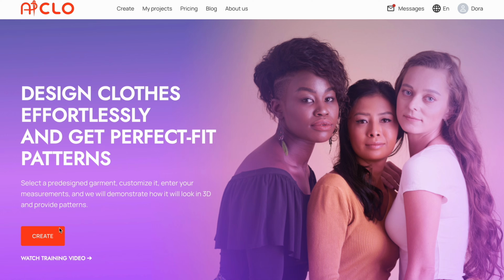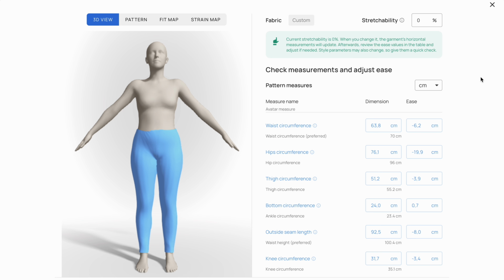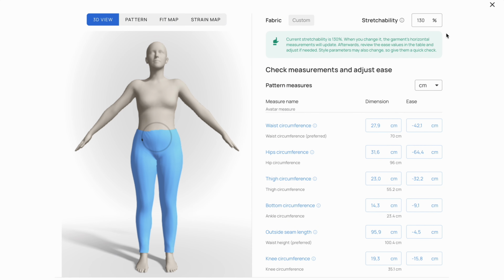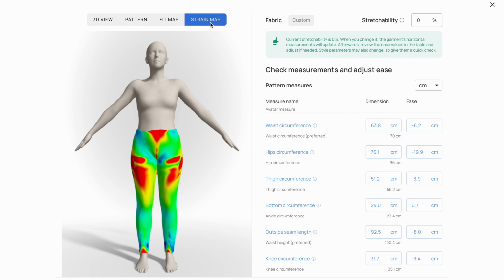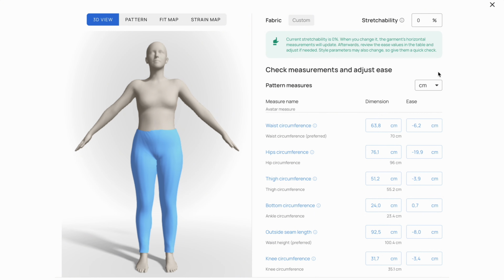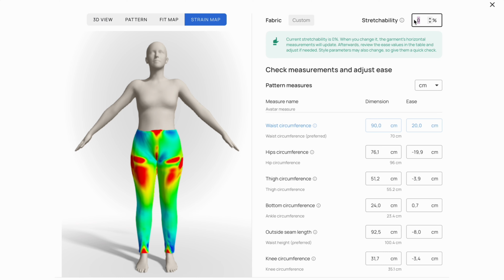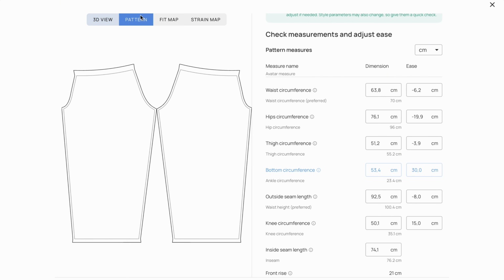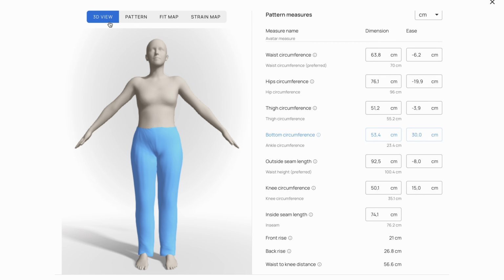Adjust Eases in Aiclo: A Step-by-Step Guide to Custom Fit Designs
Welcome to our step-by-step guide on using Aiclo for perfect custom designs! In this video, we'll walk you through how to adjust ease values and set fabric stretch to create tailored, custom-fit patterns based on your measurements. Whether you’re a beginner or an experienced designer, you’ll learn tips and tricks to make the design process easier and more intuitive with Aiclo’s powerful tools.

Our platform is designed to make pattern creation and fashion design accessible for everyone💫

Start designing your perfect fit today!

Join us & Turn your ideas into reality! ❤️🪄